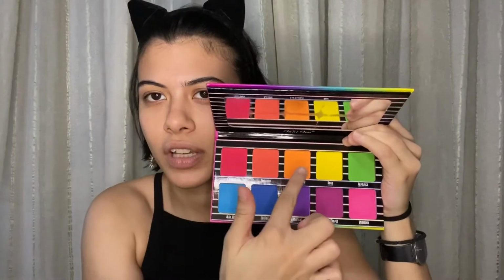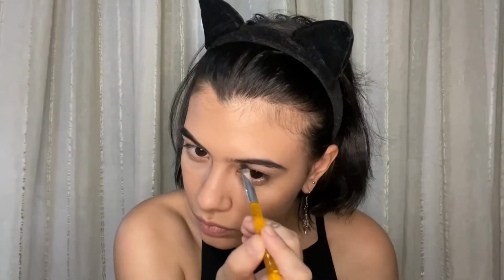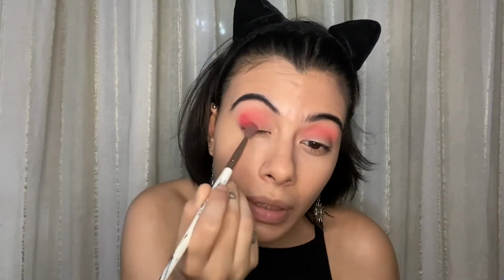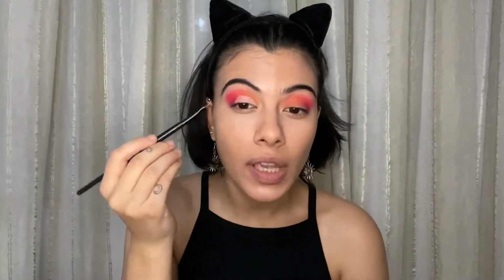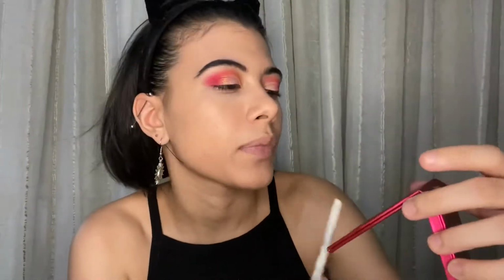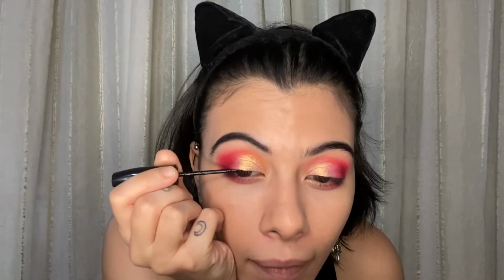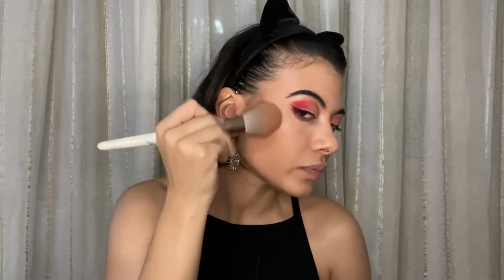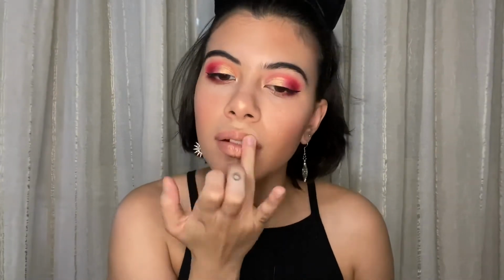GET READY WITH ME | MAKEUP & CHILL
PRODUCTS USED

St. Ives - Renewing Collagen Moisturizer
Garnier - BB cream “medium”

Jordana Cosmetics - Brow Powder Duo “04 black”⠀⠀⠀⠀⠀⠀⠀⠀⠀⠀⠀⠀⠀⠀⠀⠀⠀⠀⠀⠀⠀⠀
Caroline Lip Lab All Natural Foundation
Essence - You Better Work! Fixing Powder
Violet Voss Bright Vibes
BH Cosmetics - Summer Lovin’ & Zodiac Love Signs
Huda Beauty - Ruby Obsessions
Deborah Milano - Extra Precisione Eyeliner

Palladio - Matte Bronzer “Nude Beach”
Caroline Lip Lab - Lip & Cheek Tint
BH Cosmetics - Glowing in Greece

Wet n’ Wild - Bare it All
BH Cosmetics - Summer Lovin’ Palette